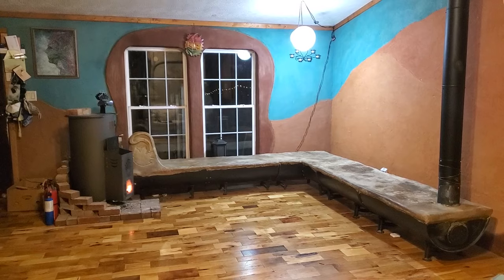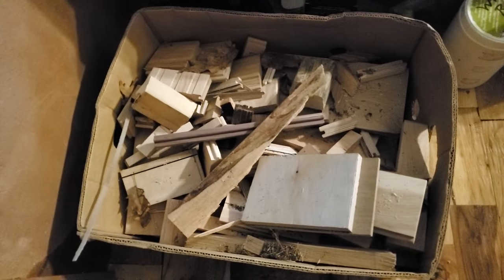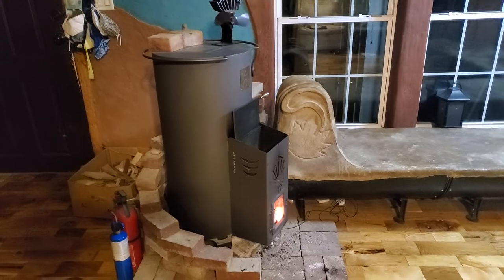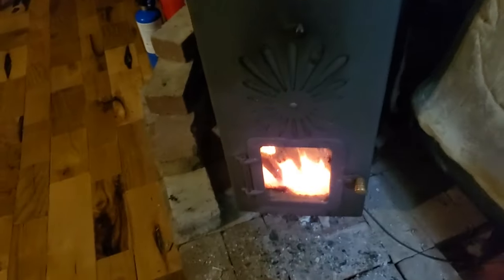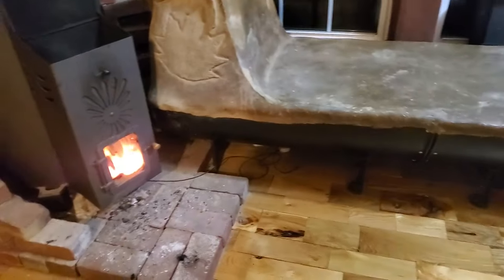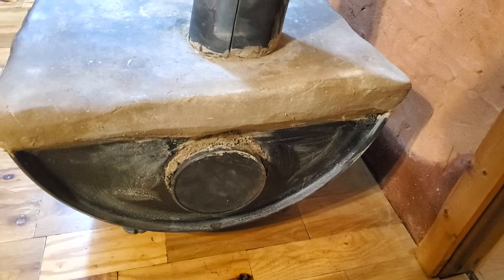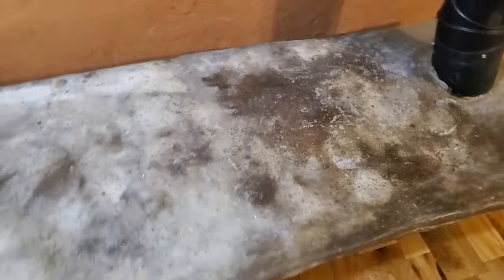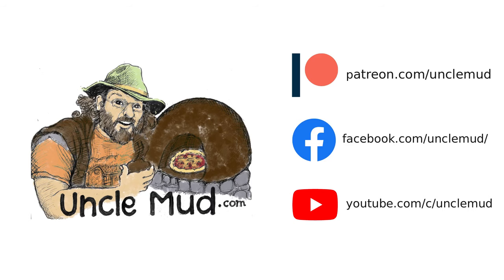Uncle Mud Rocket Mass Heater for TinyHouse or Trailer Home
We wanted to give you all a quick tour of our latest test bench with the wonderful Gamera Rocket Heater: Together they make a Rocket Mass Heater suitable for a tinyhouse or mobile home or treehouse or other place where you need to store heat over night without catching a wood floor on fire or breaking something because the mass bench was too heavy for the floor.